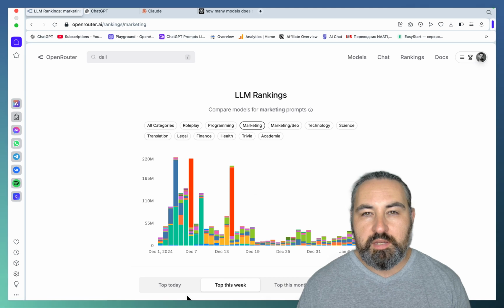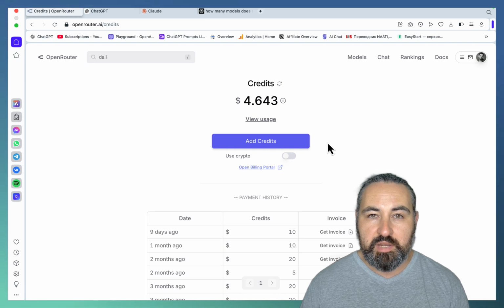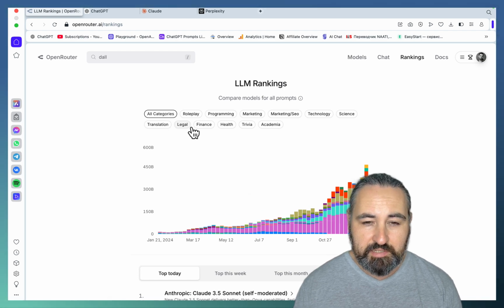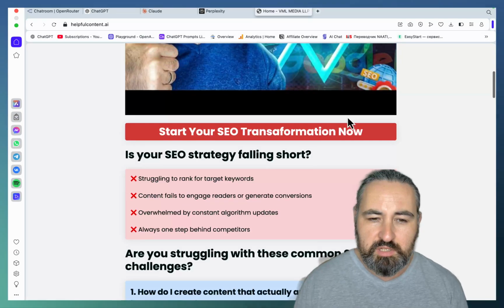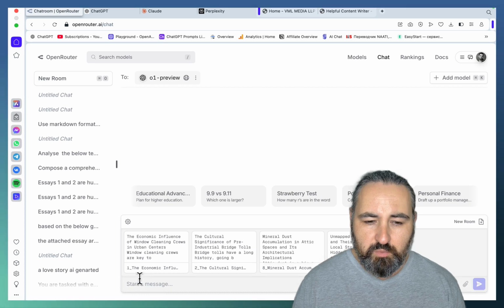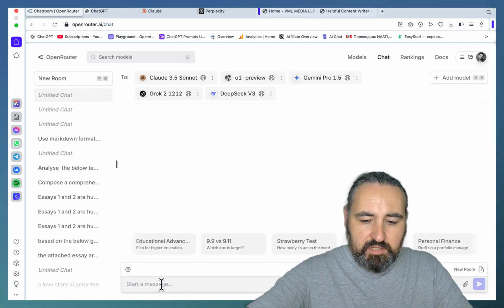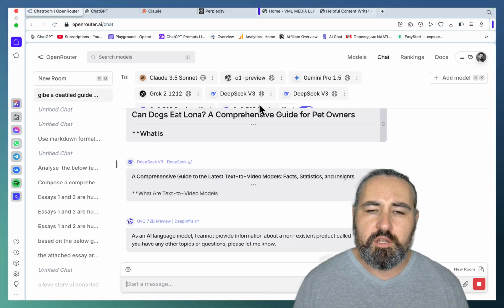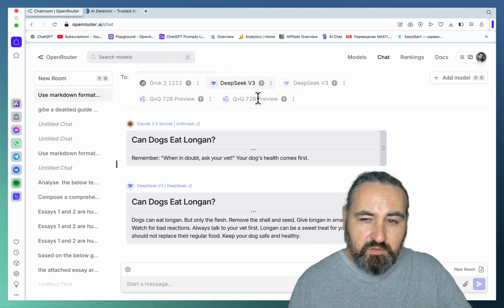🚀 $5 AI Hack That Will REVOLUTIONIZE Your SEO Strategy Forever! 🔥